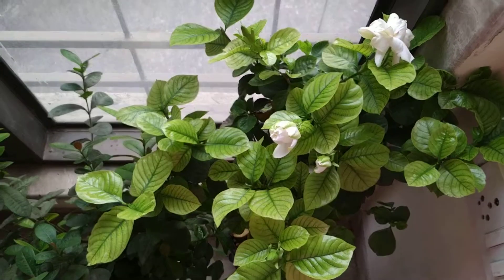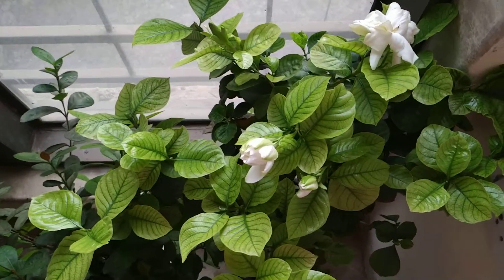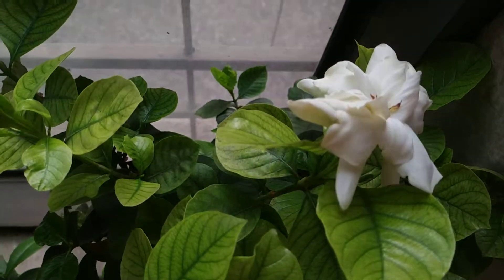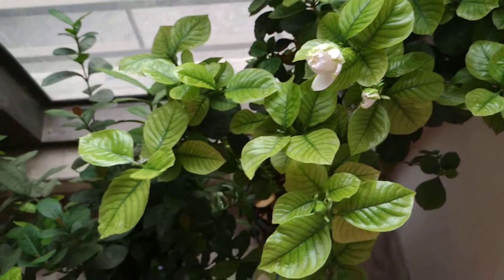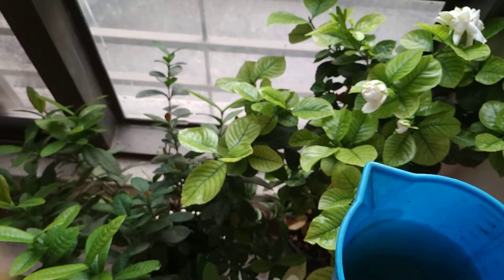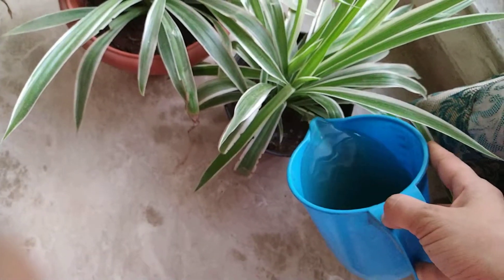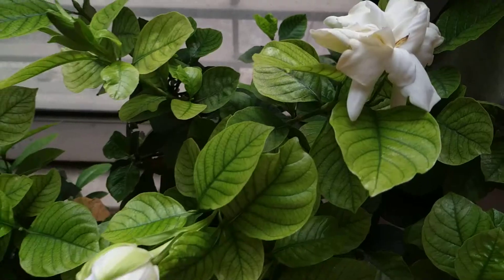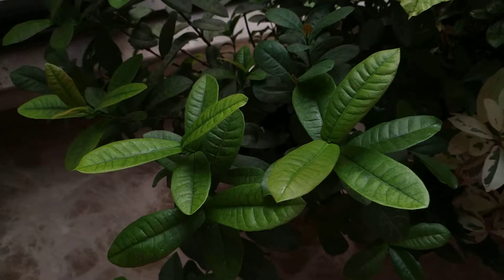How to make the soil acidic. Make this solution using 2 ingredients to get more flowers on plants.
How to make the soil acidic of your flowering plants